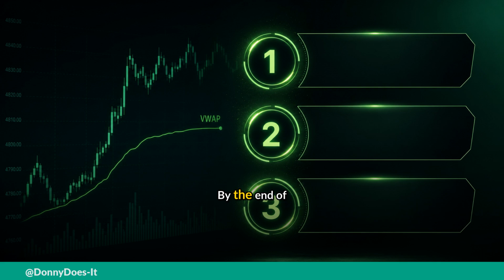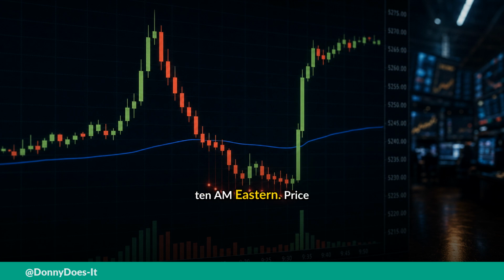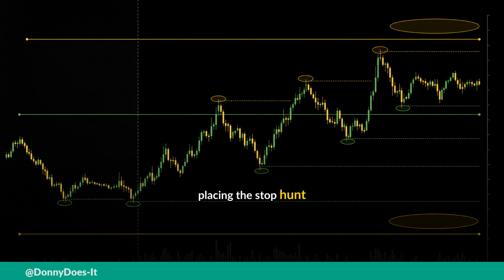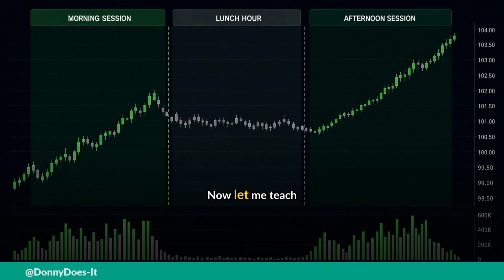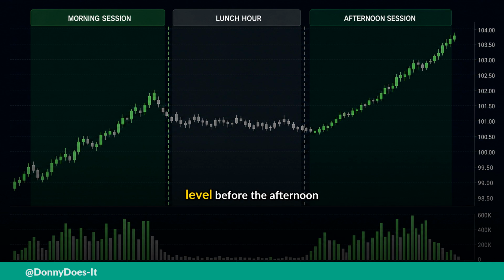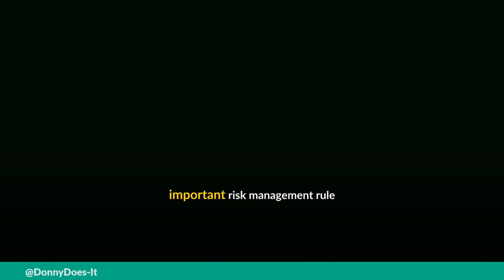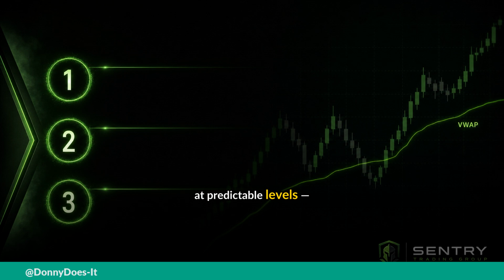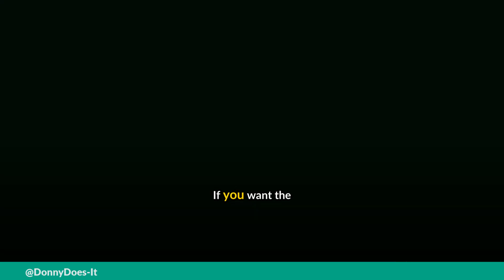How Smart Money HUNTS Your Stop Loss Using VWAP (And How to STOP It)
Smart Money just took your stop loss. Again. And the worst part is — they planned it. I am going to show you exactly how they do it using VWAP, and more importantly, how you can stop being the liquidity they are hunting.

TIMESTAMPS:
0:00 — Your stop loss was planned
0:15 — What you will learn in this video
0:33 — My credential: $1,480 best day, TopStep funded
0:52 — What VWAP actually means to an institution
1:18 — Why institutions need YOUR stop losses
1:42 — The classic 9:30 AM stop hunt pattern on /MES
2:09 — How to use VWAP as your weapon (not their trap)
2:38 — Real trade: March 11, 2025 — $225 on one contract
3:16 — The 3 key levels Smart Money targets every morning
3:52 — How VWAP tells you the direction before the trap springs
4:28 — The midday reset: the lunch hour stop hunt
5:03 — The most important rule: never enter INTO the sweep
5:35 — My complete 5-step morning checklist
6:10 — 3 key takeaways
6:44 — Free resources + Discord
7:23 — Subscribe + engagement question

Content by Peachy Trades | YouTube Manager, Sentry Trading Group